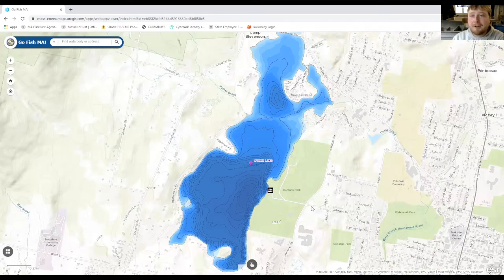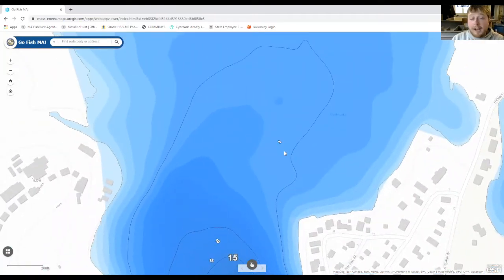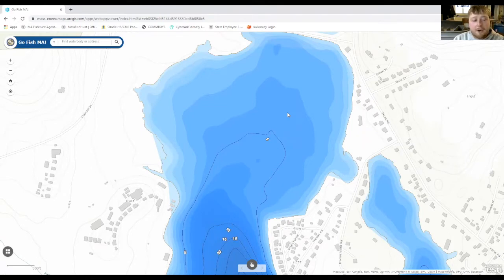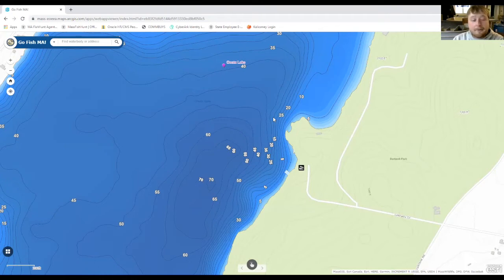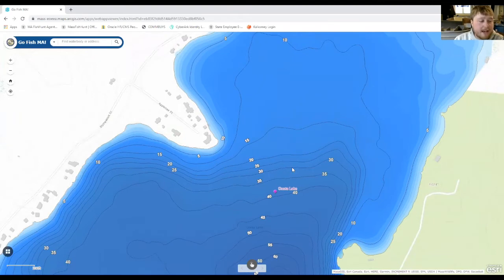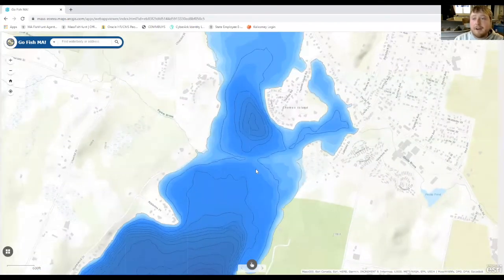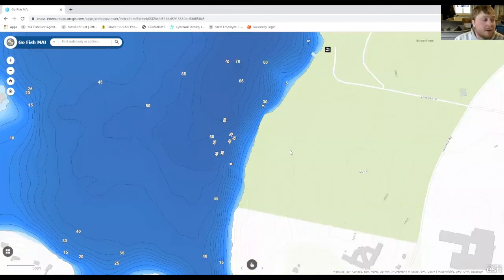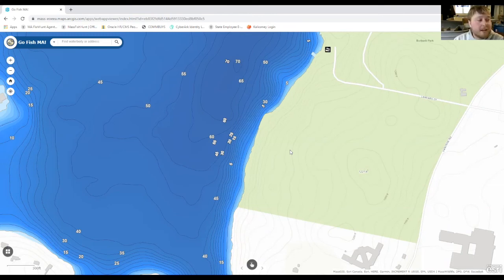Find waterbody features to target fish through the ice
Use digital depth information from the GoFishMA map to identify features that are impossible to see through the ice.